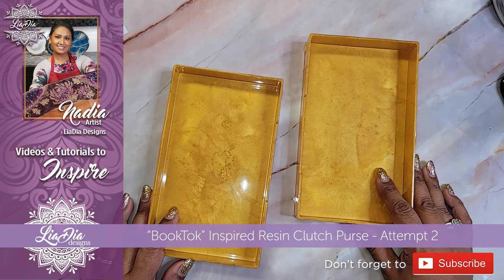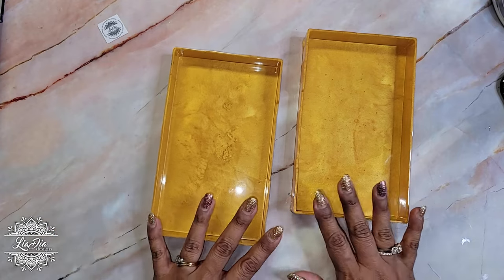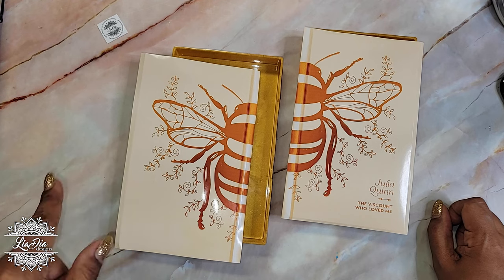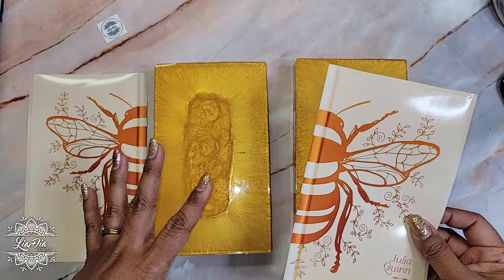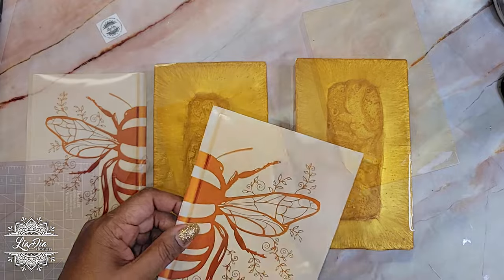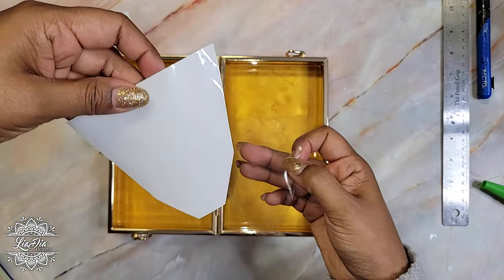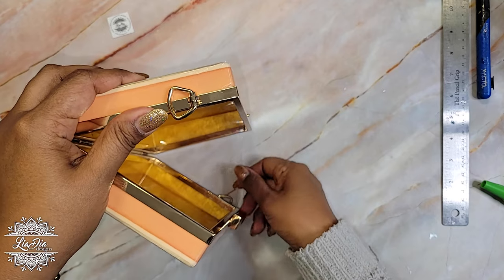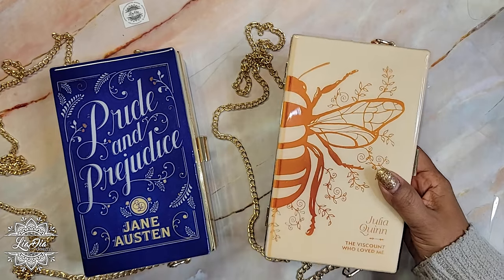OBSESSED! 😍 Epoxy Resin Book Clutch Purse | Next Level DIY Resin Art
I'm SO excited about this book clutch purse inspired by booktok (on tiktok)!  My first try at an epoxy resin book clutch purse had a few issues, so I've fixed them in this 2nd attempt. This video tutorial walks you through the process (in conjuction with the first video - you'll want to watch both). The fixes were minor but really were significant - the results are next level!

Looking to discover new and interesting epoxy resin art ideas? I create easy DIY projects that will inspire you and impress your customers at your next craft market. Perfect for beginners or seasoned resin artists! Jewelry holders, holographic film stained glass effects, resin crystals and ocean inspired home decor, I teach them all in over 100 step-by-step tutorial guides on this channel. Experiment, have fun and let your imagination and creativity flow! Enjoy!